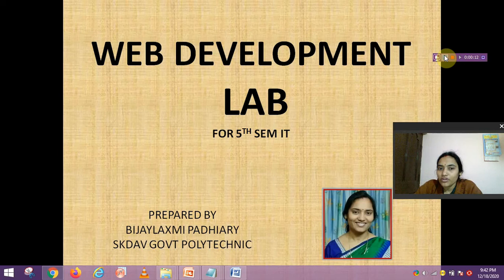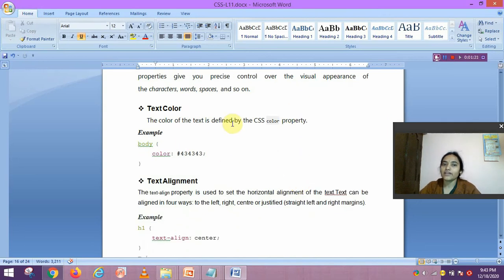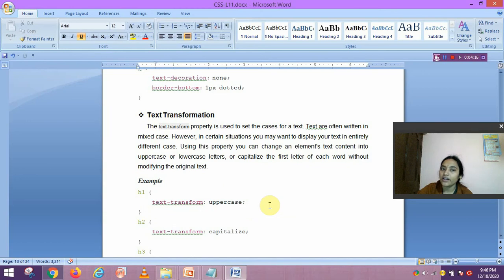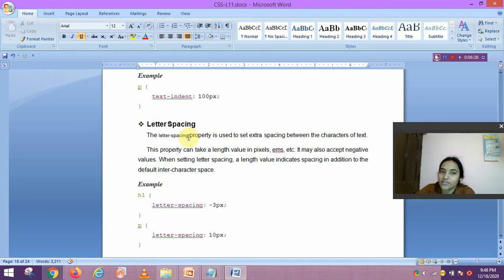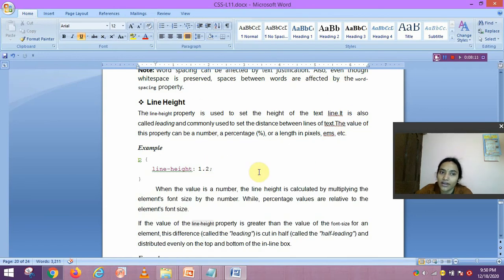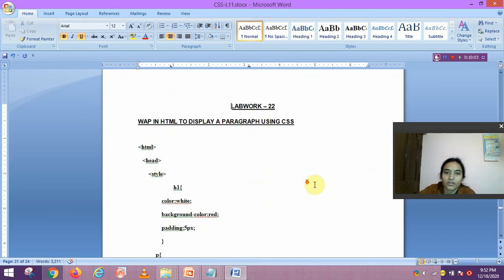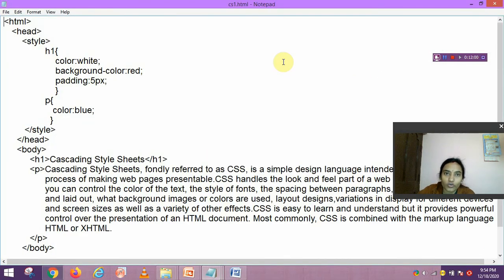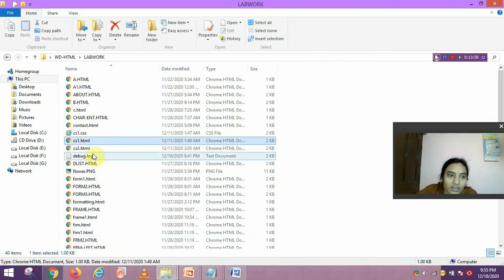WD lab / CSS / LECT - 2 / 5thIT